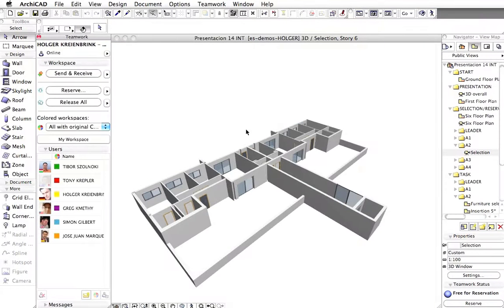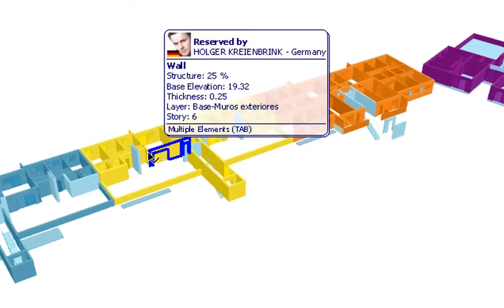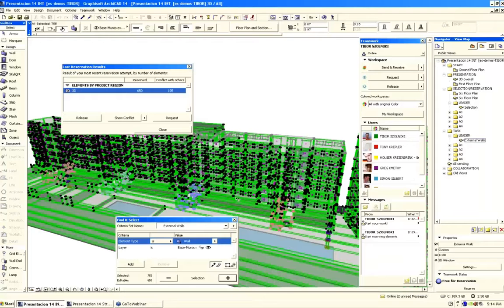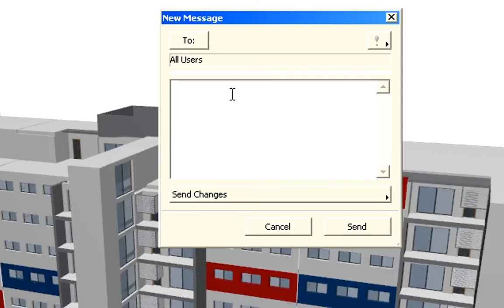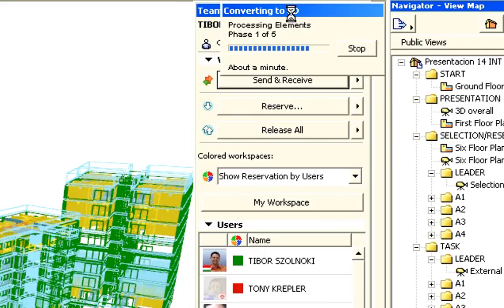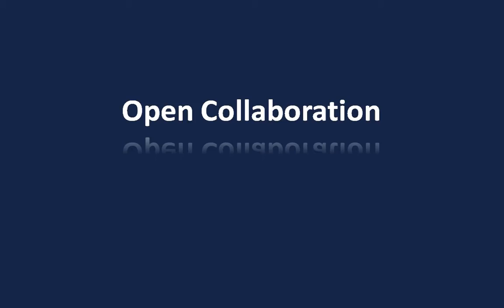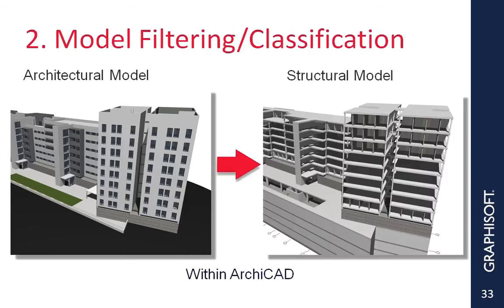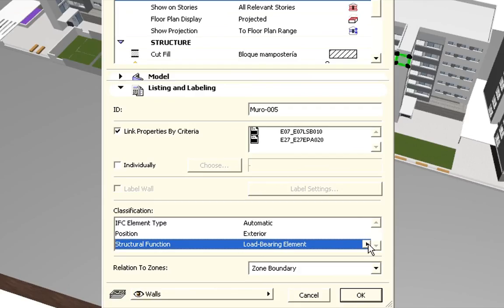Online BIM Collaboration around the World - Part 2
Building Information Modeling brings unique challenges to the design team: when implementing BIM on a larger scale, architects often run into bottlenecks in model accessibility and workflow management. ArchiCAD introduces the GRAPHISOFT BIM Server -- a first-of-its-kind solution for model-based team collaboration. Industry-first Delta Server™ technology reduces network traffic to a minimum for instant and reliable data-exchange both within the office and over the Internet.

Come and see our recorded webinar about BIM collaboration:

    * If you work in a design team as an architect, engineer or consultant
    * If you need to coordinate your design with other disciplines
    * If your operation is geographically spread or you need remote access to your BIM projects
    * If you are simply interested to see the next evolution of BIM collaboration happening now

In Part 2:
Working in a Teamwork Project
Colored Workspaces
Reserving, Requesting & Granting Elements
Instant Messaging
Task Messages
Sending & Receiving Changes
Open BIM Collaboration Introduction
Collaboration with Engineers
IFC Concept
Model Referencing
Model Coordination
Element Classification